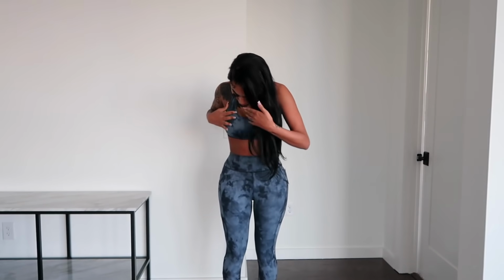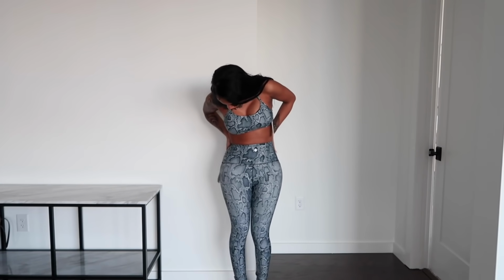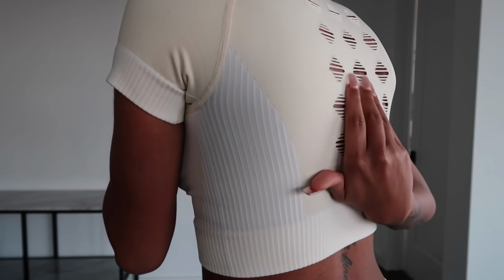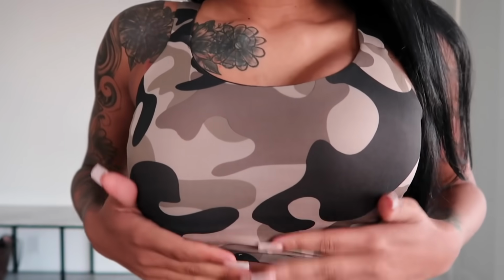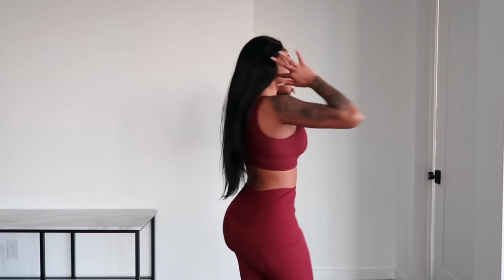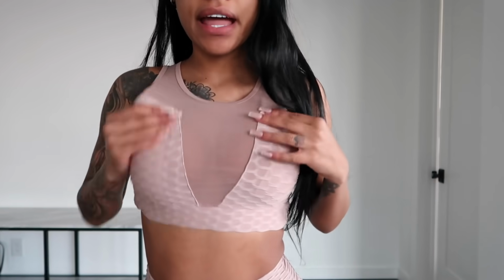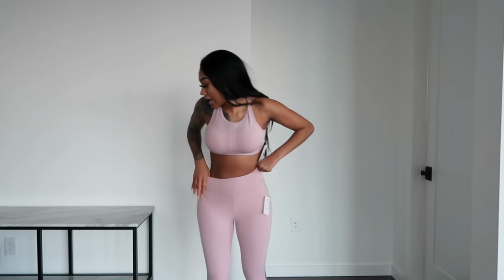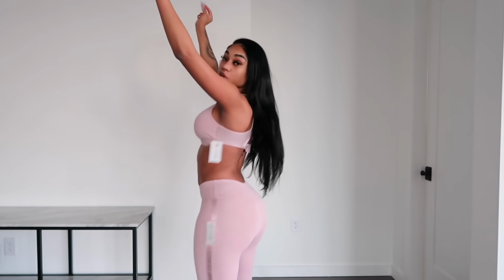FASHION NOVA ( NOVA SPORT)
Open link for items